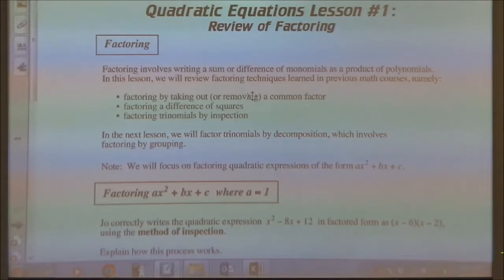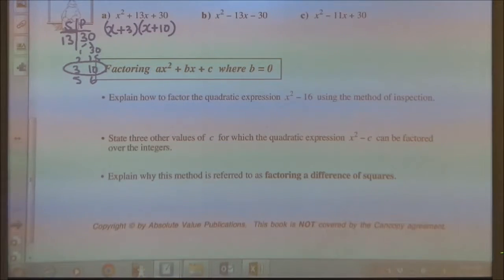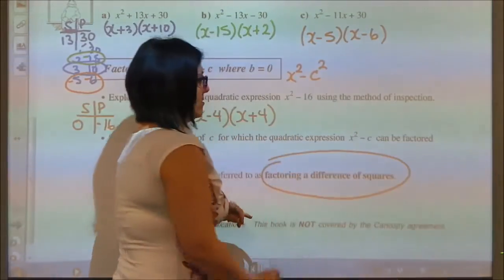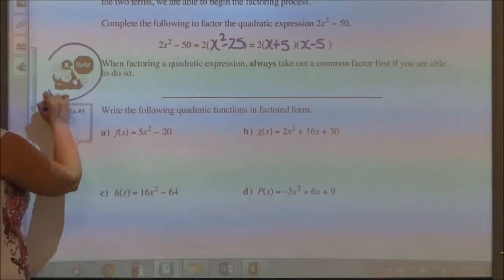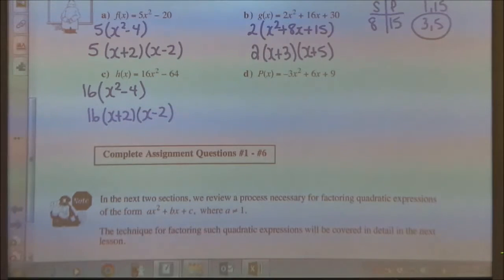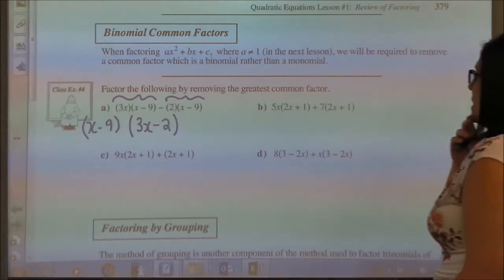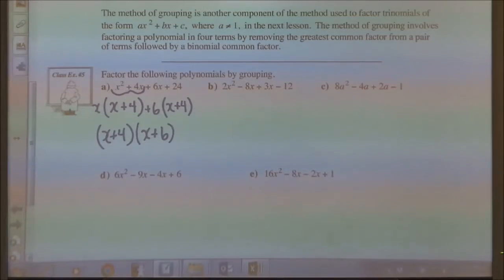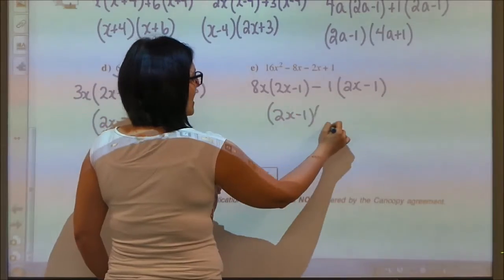Math 20 2 Ch 8 Lesson 1